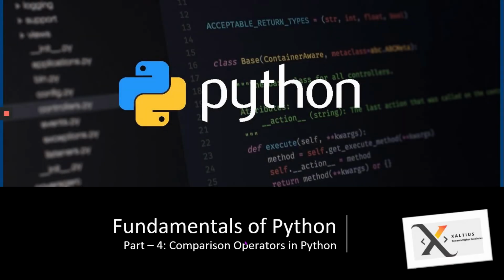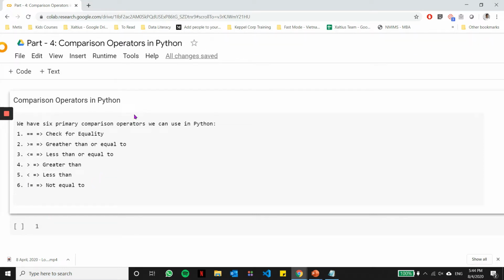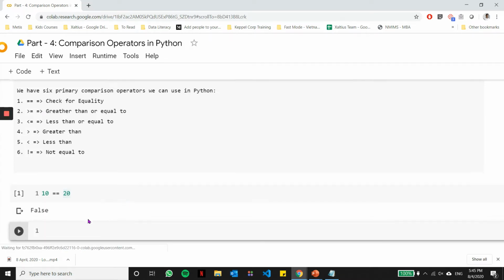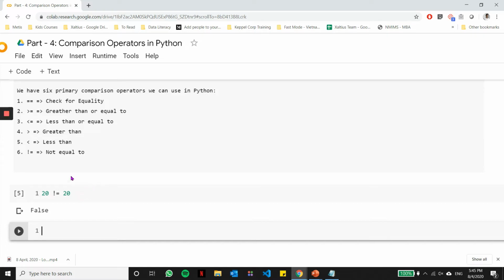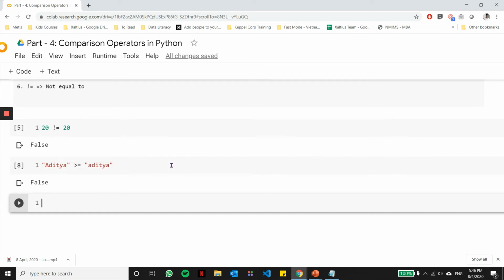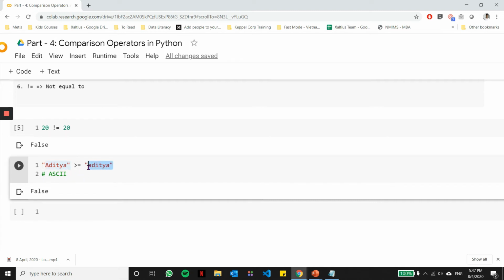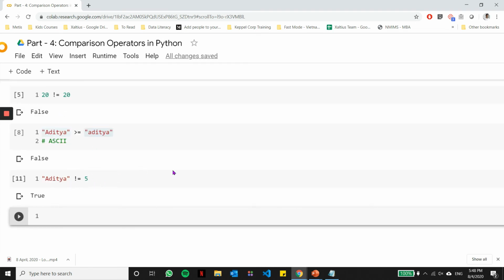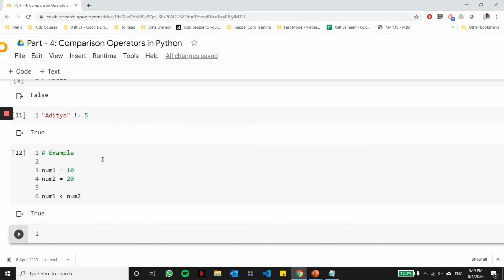Fundamentals of Python - #4 - Comparison Operators in Python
Fundamentals of Python - #4
Title: Comparison Operators in Python
This video talks about the different comparison operators used in Python with numbers and strings.

In the next video, we deep dive more into operators and also deeper into the Boolean Data Type.